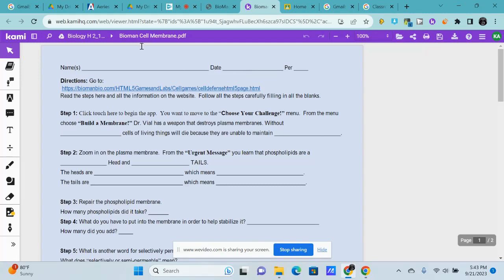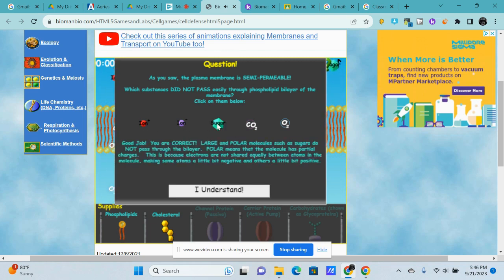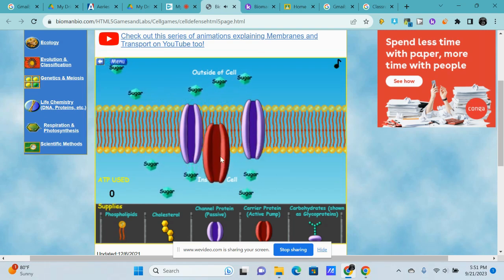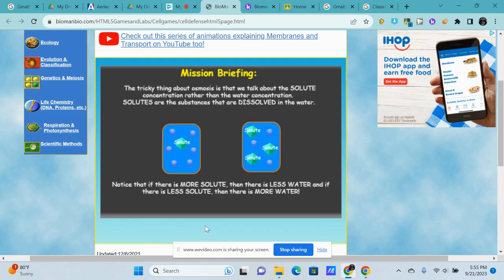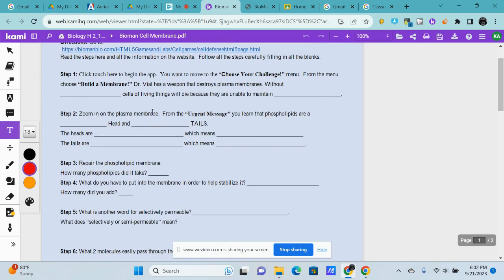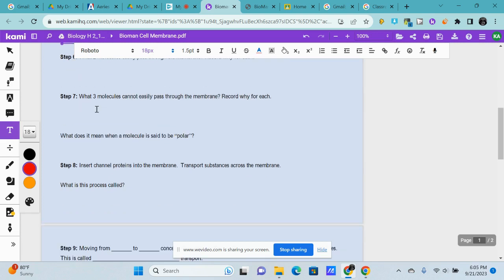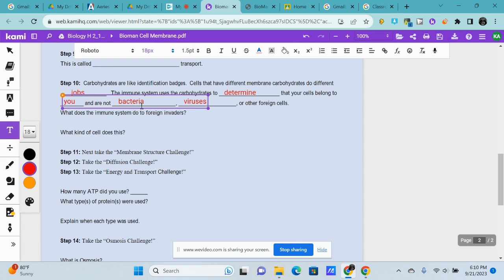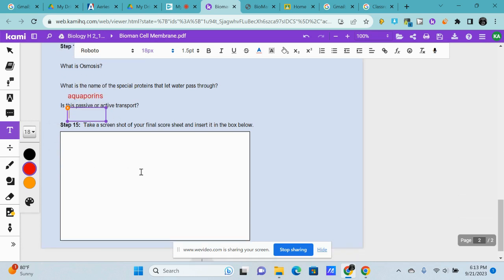TW Bio Cell Defense